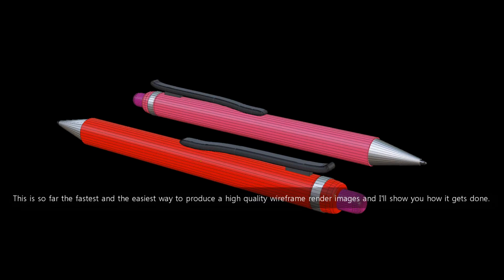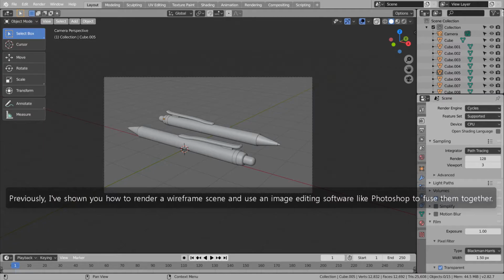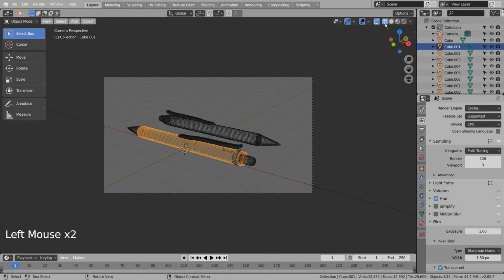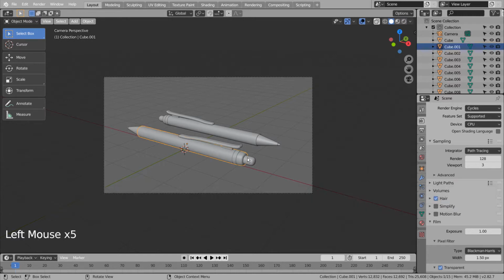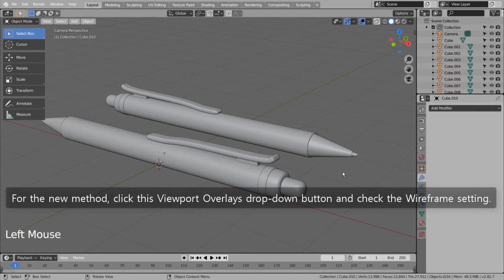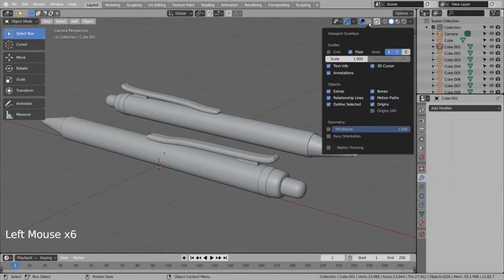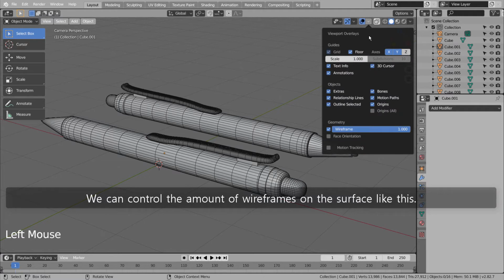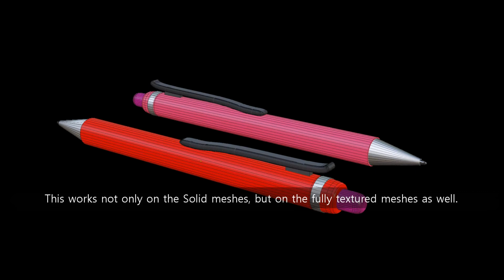How to produce a perfect wireframe render image - Blender Tutorial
In this tutorial, we'll learn how to produce a perfect wireframe render image.